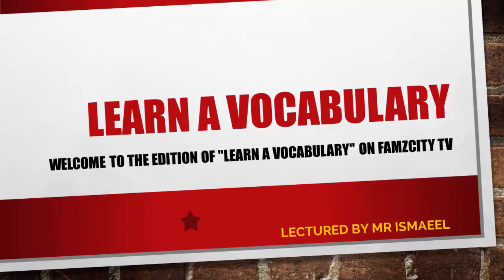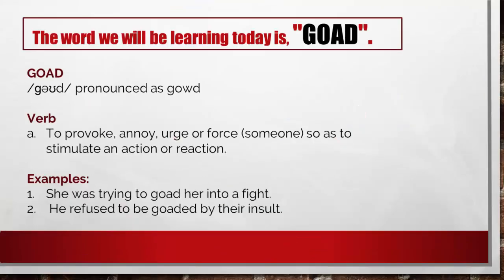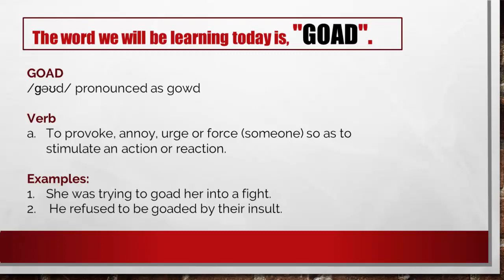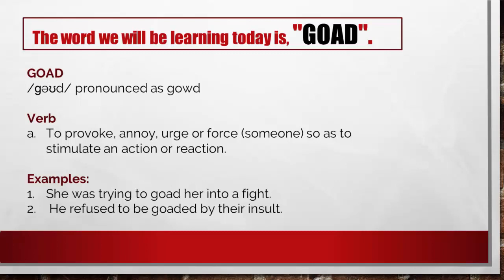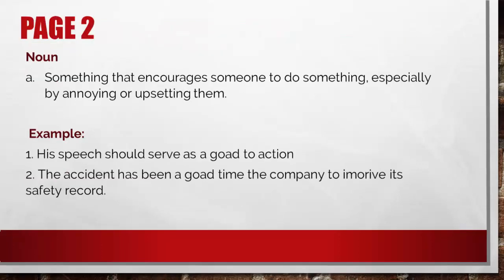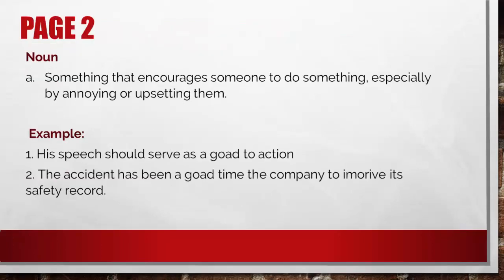LEARN A VOCABULARY (2020)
Learn a vocabulary .

Hello, Famzcity is here with lot of amazing and quality shows for you and family.

Follow us on famzcity Tv and watch latest and trendy shows.
from health tips, technology, football, Education and so much more.

Kindly drop your comment and like on our movies.

Providing quality shows for audience with best experience.